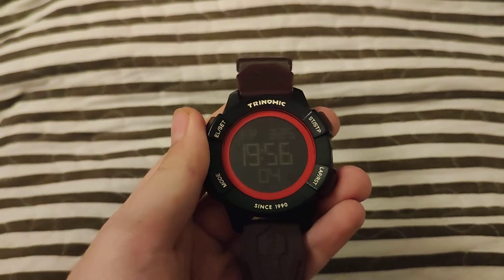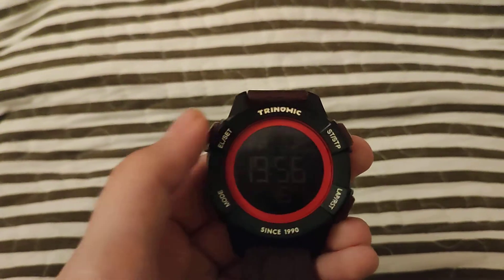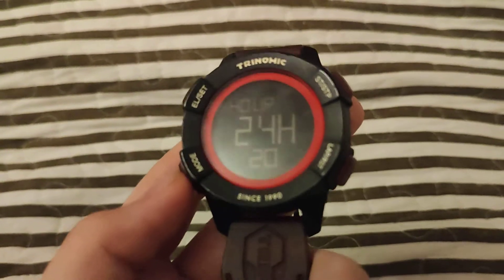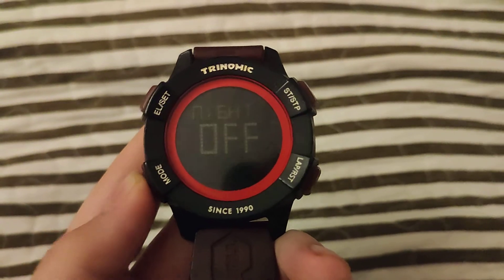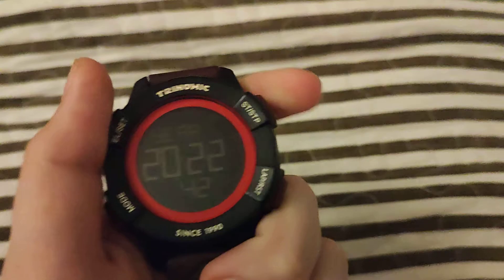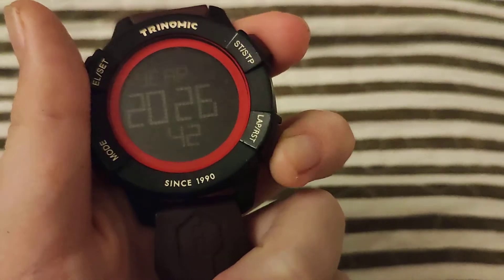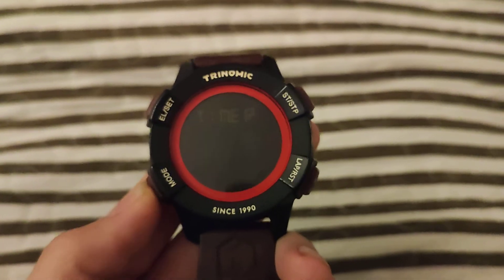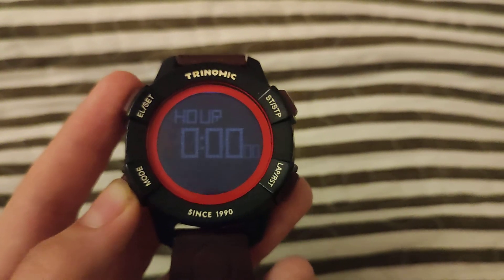how to set the time on a Puma Trinomic PU911271003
I made this video because it's impossible to find a digital manual. And in case I forget again.